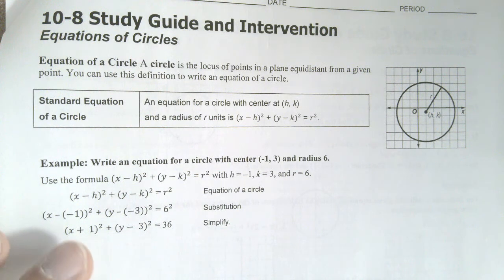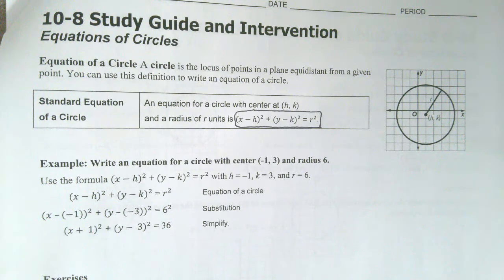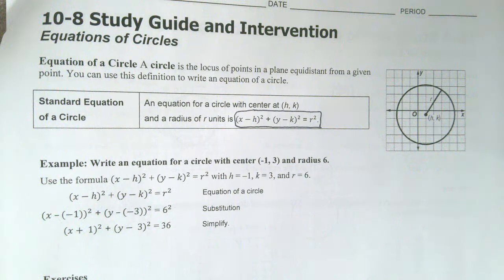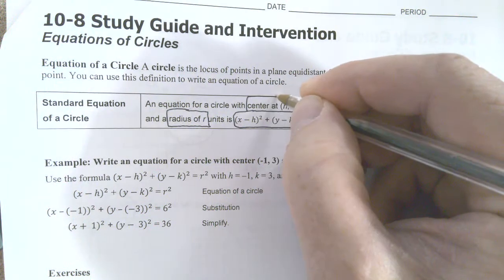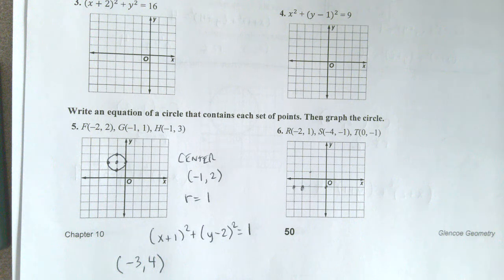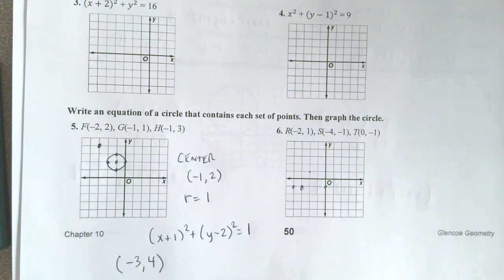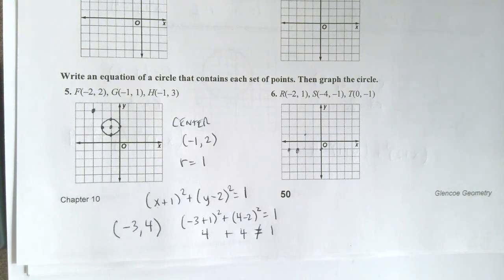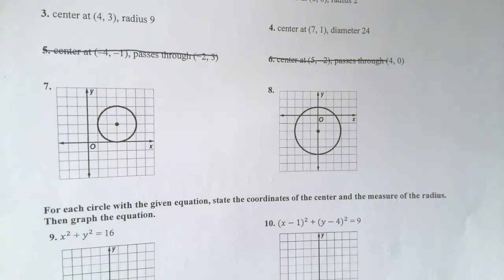10 8 Equations of Circles Notes